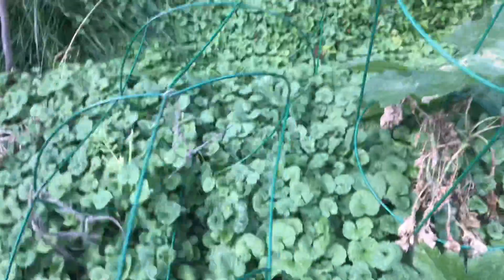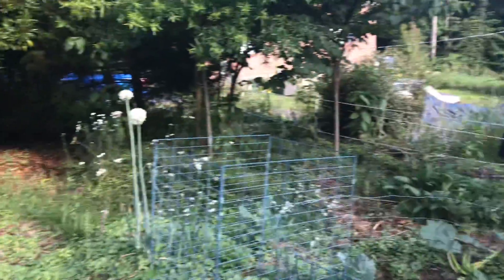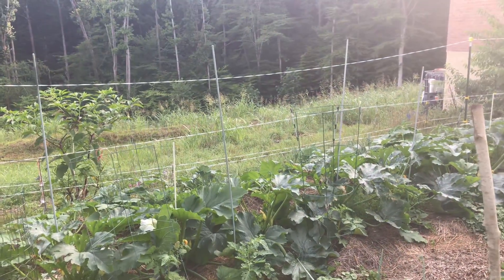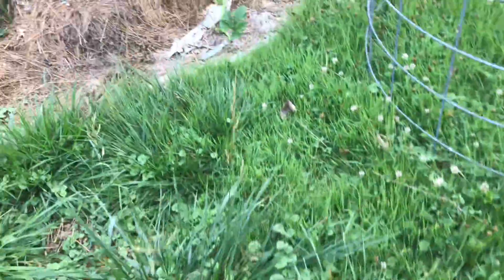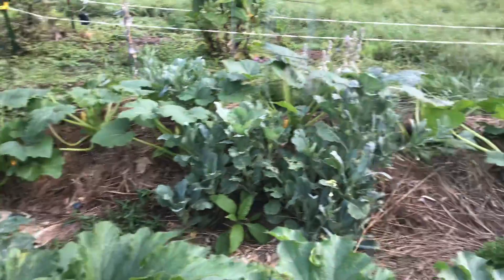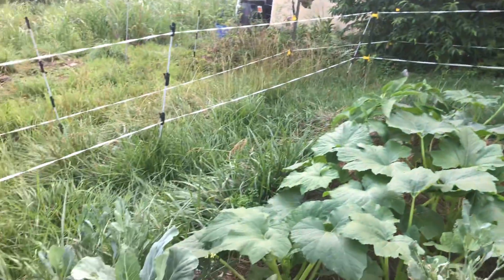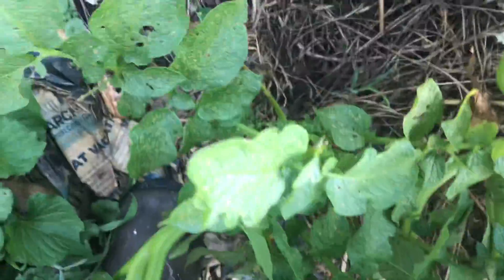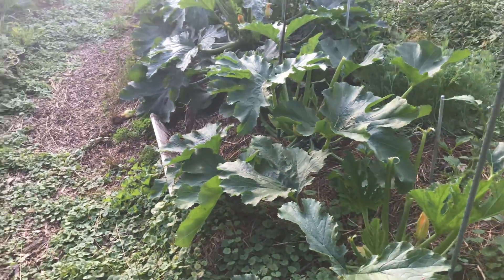Stop Destructive Demon Deer From Stomping Garden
Deer are my nemesis. See what they’ve done to my garden today. Yet fortunately, they stayed away from the plants.

I’m slightly smarter than the average dear. Let me show you what we do to reduce deer damage. Even against dumb city deer.

To be fair, I wrote a report on stopping deer from being in your garden. When I implement those methods, the deer stay out of my garden.

If you have questions about keeping pests out of your garden, then join my free newsletter and ask your questions

Here's an example of the city deer I face. Can you count how many you see in this short video?